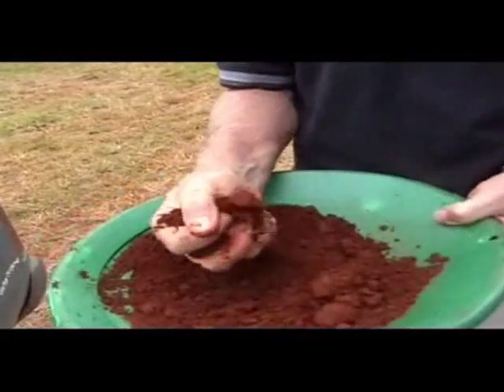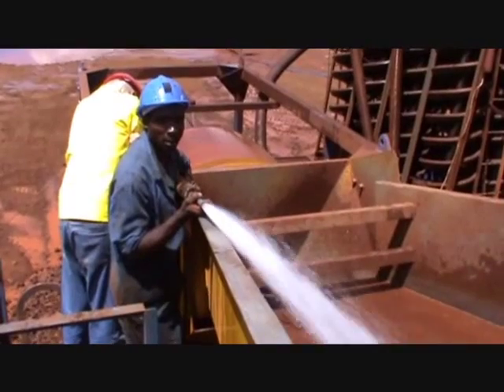APT RG Scrubber Chrome Recovery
In this video chrome is recovered from a bulk ore by using the RG200 scrubber and other APT equipment.

APT are modular mineral processing plant specialists and we offer processing solutions to recover gold, silver, platinum, chrome, tantalite, tin, lead, diamonds, and many more.